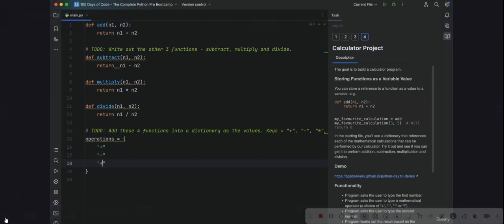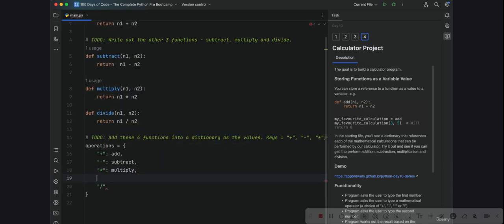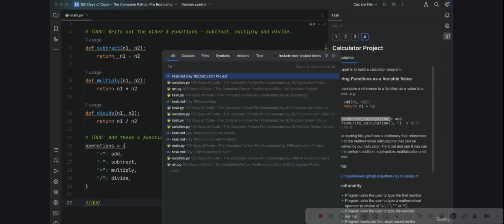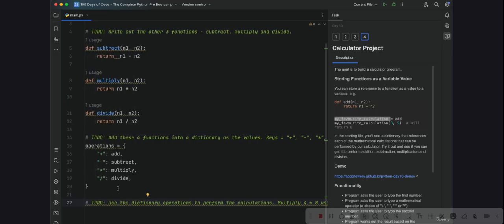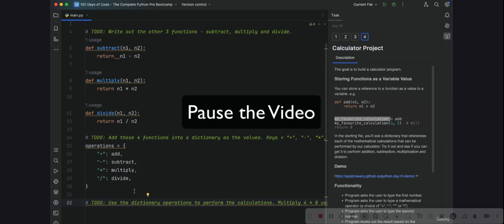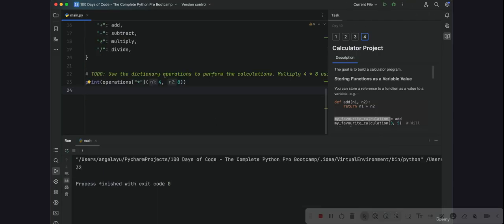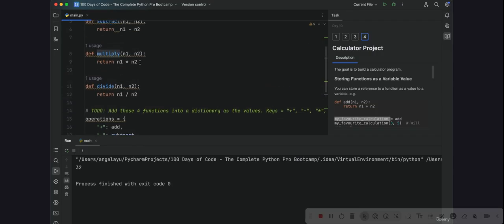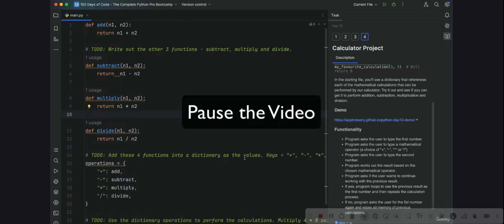Calculator - Part 1